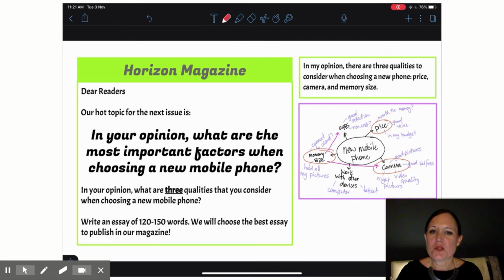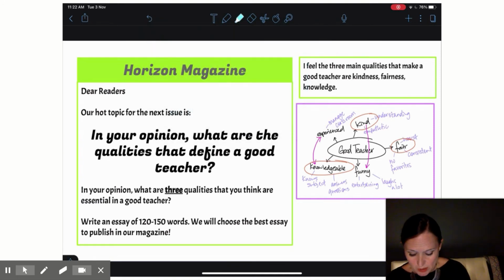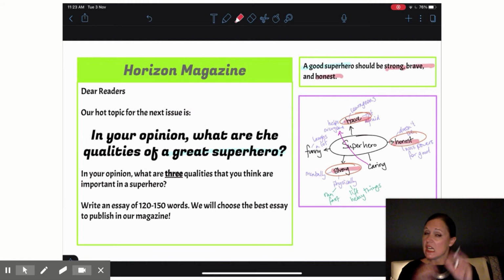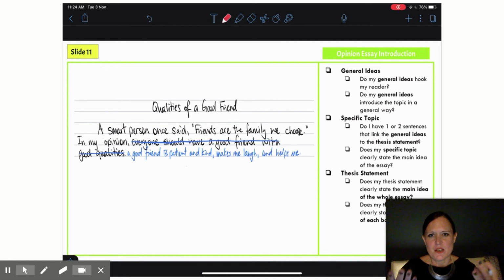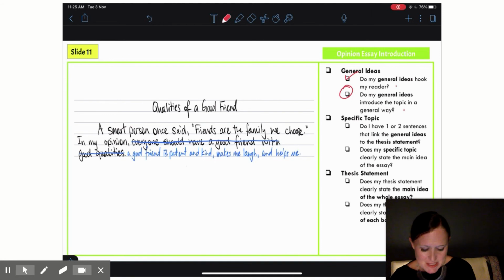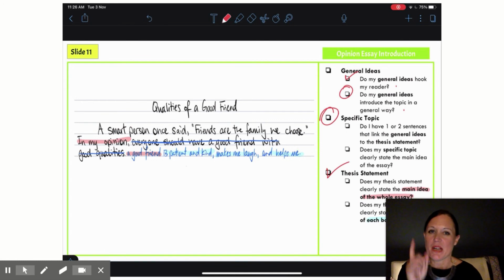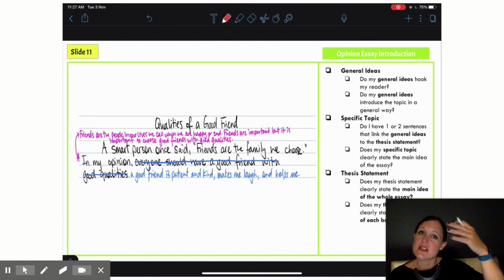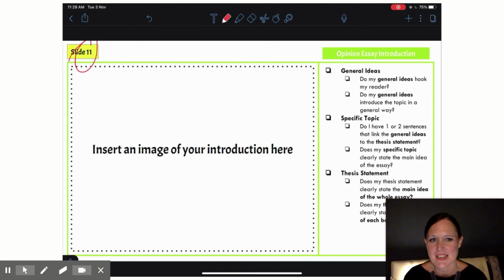Opinion Introductions Part 3 Introduction Revision